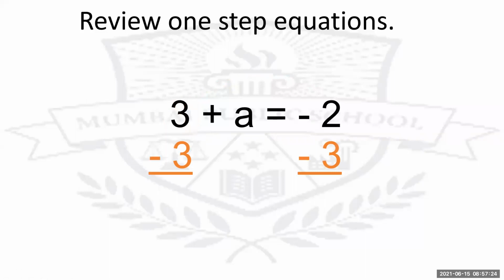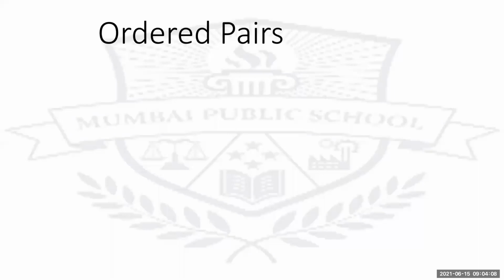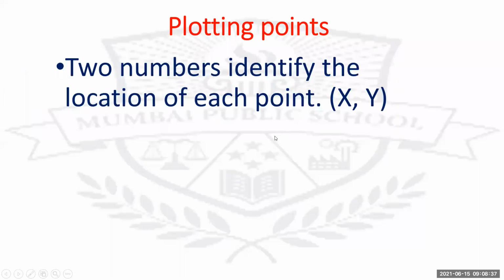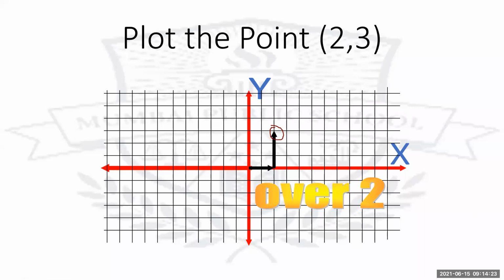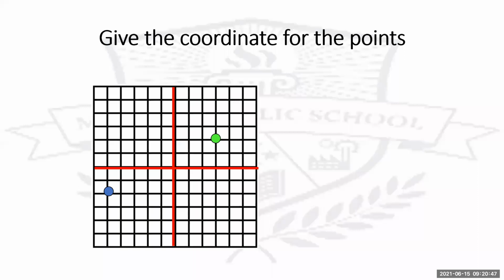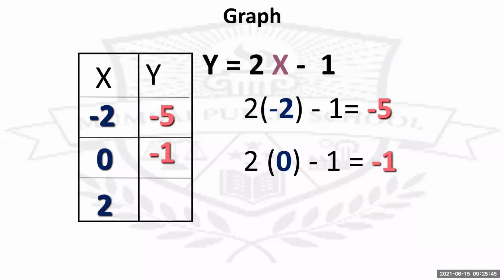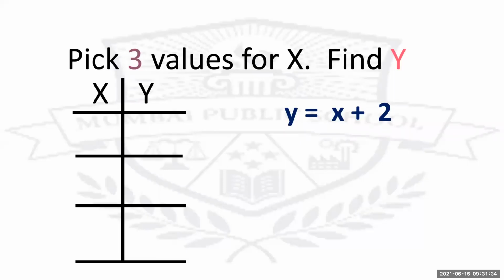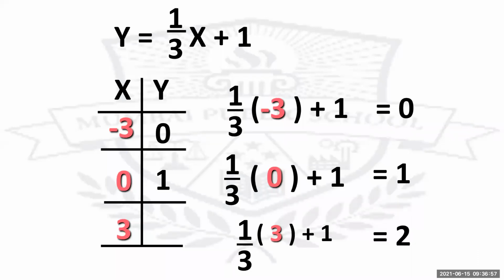BMC EDU ENG 10/ALGEBRA//TWO STEP EQUATIONS//BY VIKRANT GAIKWAD SIR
ENGLISH MEDIUM
STD:10
SUBJECT: ALGEBRA
TOPIC: TWO STEP EQUATION